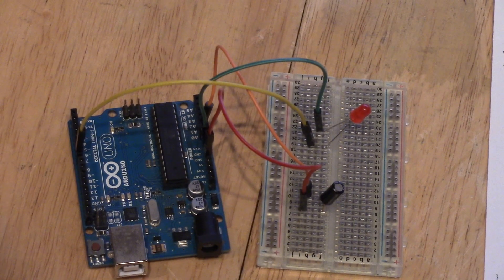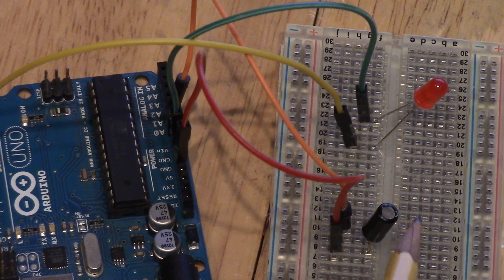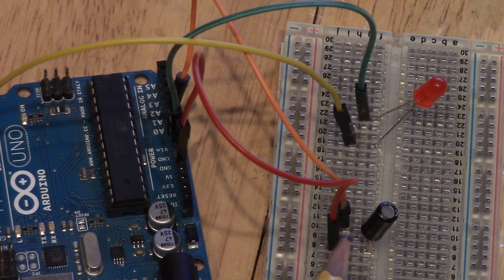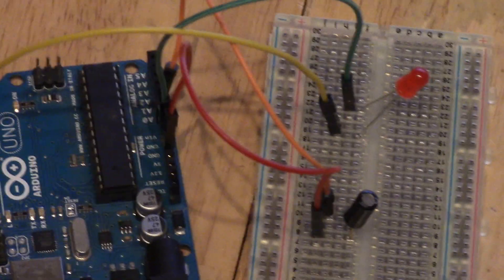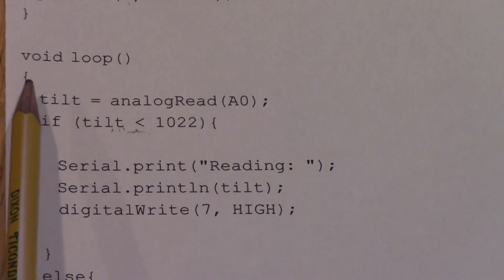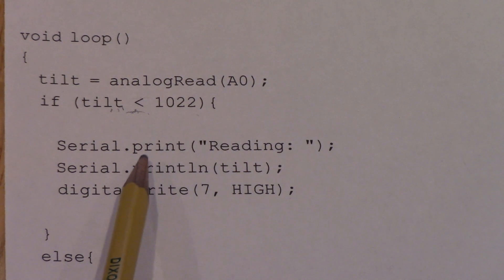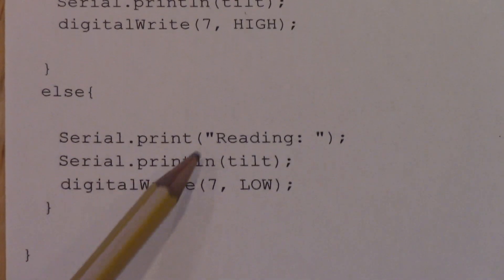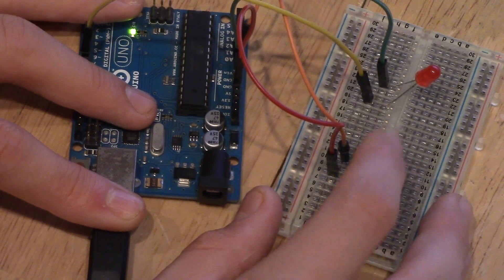Arduino HDX Tilt Sensor Tutorial